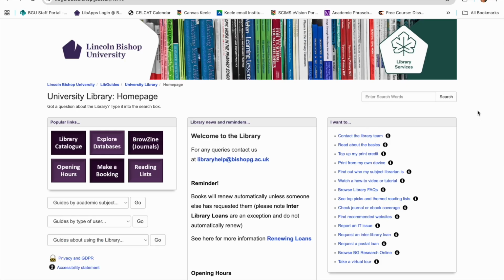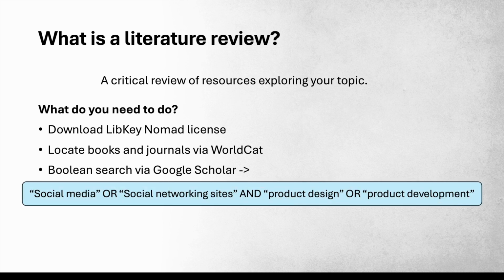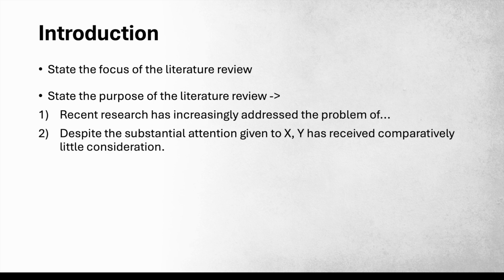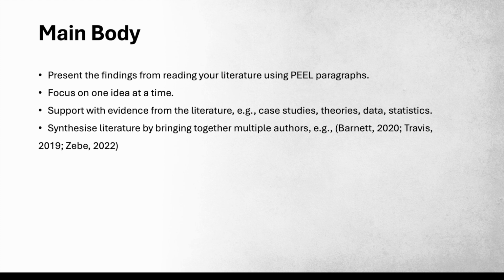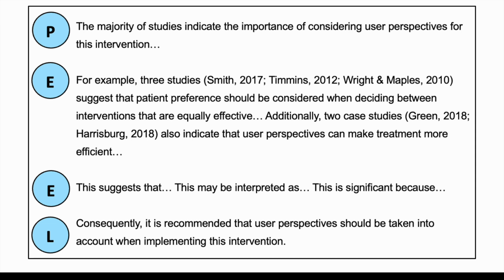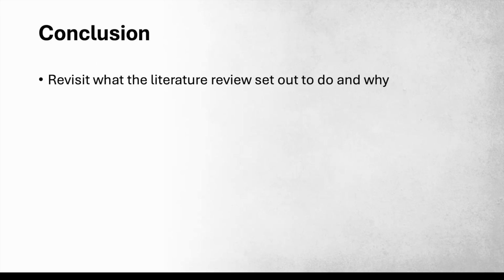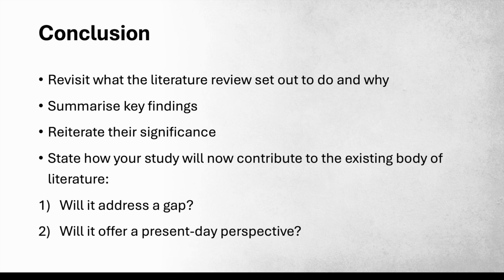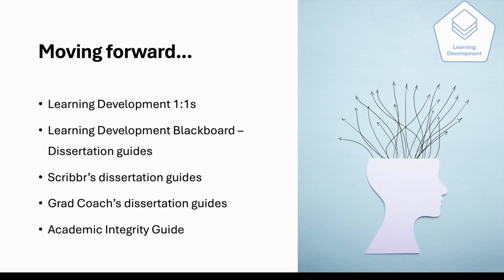The Dissertation Series - Literature Reviews (2025 Onwards)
This is a quick step-by-step guide to writing a literature review.

It includes:
How to search WorldCat for literature
How to Boolean search via Google Scholar
How to document your findings from literature using a reading table
How to write the introduction
How to write the main body
Three example lit review PEEL paragraphs
How to write the conclusion